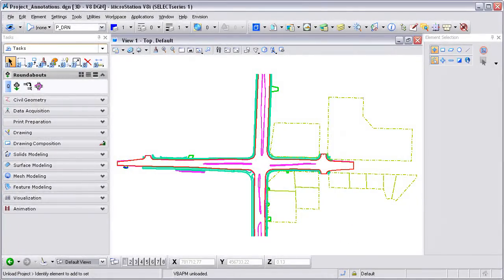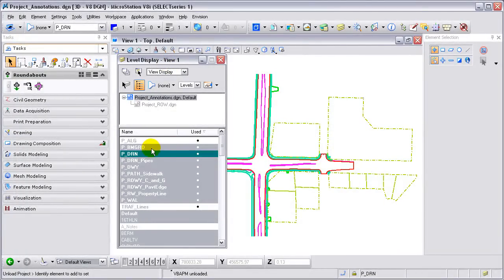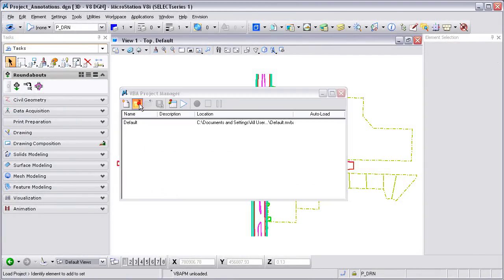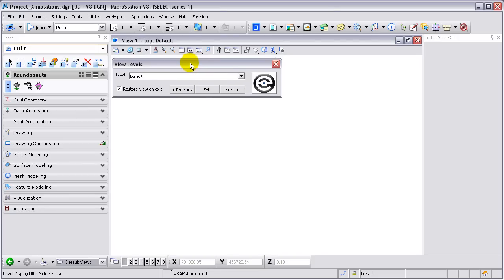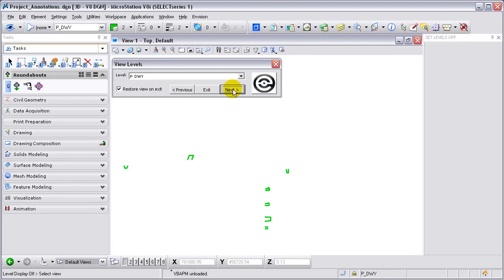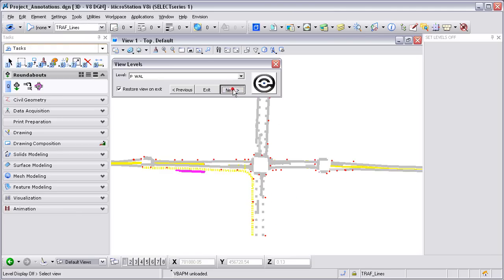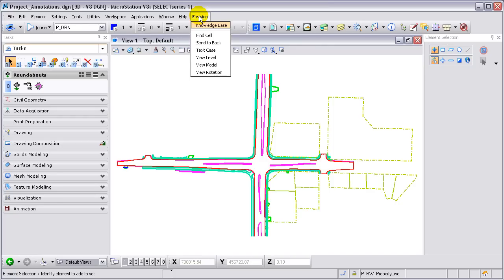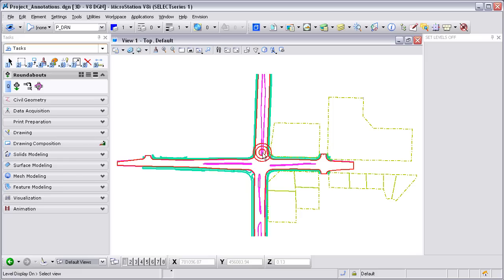MicroStaion Freeware View Level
This macro allows the user to display used levels individually in a slide-show type manner. The user may click on the Next and Previous buttons to change the level display, or pick one from the drop-down list. The form is non-modal so the user may perform other commands or functions while the macro is active. If the Restore view on exit box is checked when the macro is exited the level display is returned to its original state.